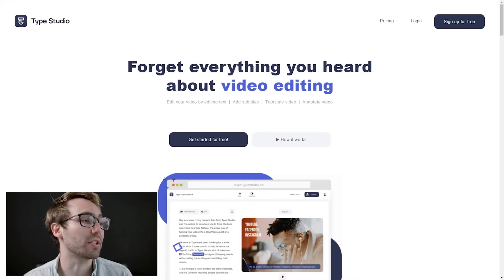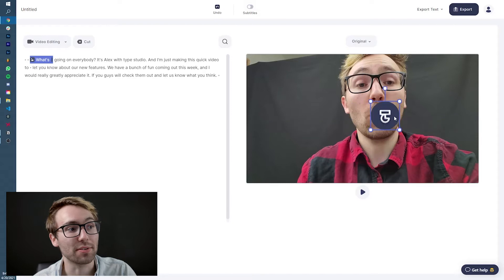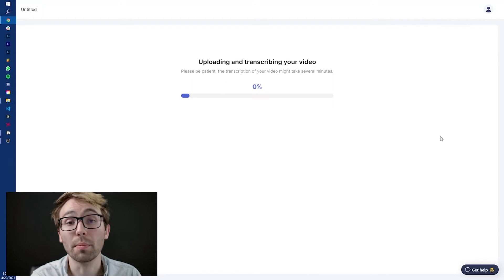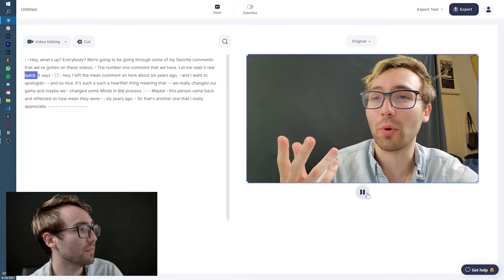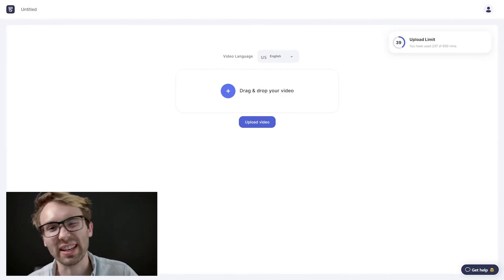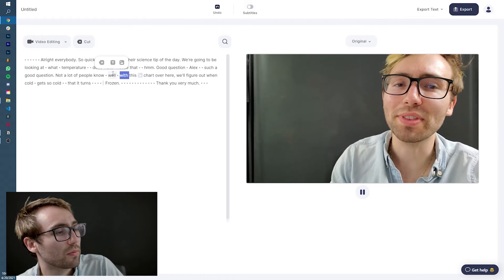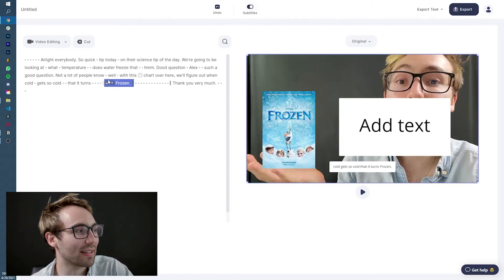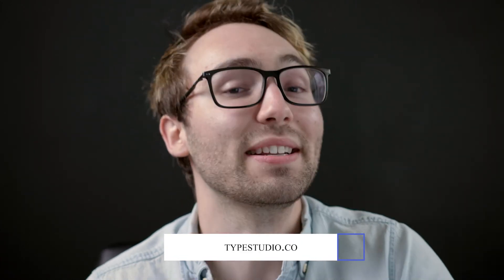How to Add Images to Videos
So you're looking to add some pics and images to your videos? Maybe you want to add a logo, a funny picture, or maybe a data chart if you have a big brain! Well look no further cause Type Studio has you covered! In this video Alex is going to show you how to use our free program to quickly and easily add some images to any video!

0:00 - Intro
0:41 - Type Studio and Uploading Video
1:16 - Adding Logo Image to Video
2:47 - Downloading The Final Video
3:14 - Adding Images of YouTube Comments to Video
5:35 - Adding Charts and Diagrams to Videos
8:51 - Outro